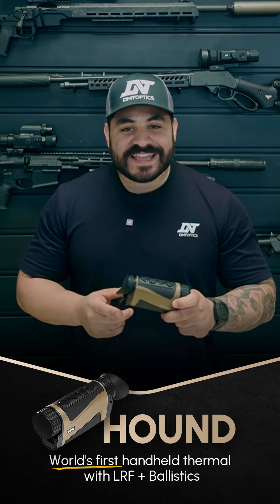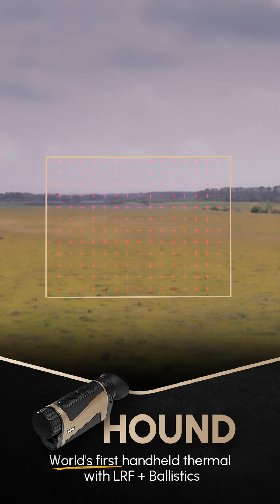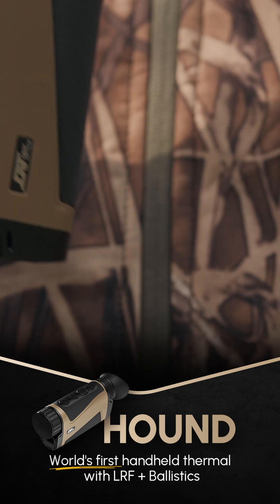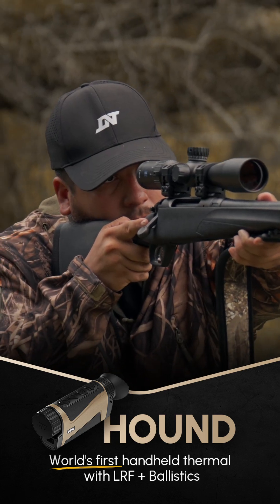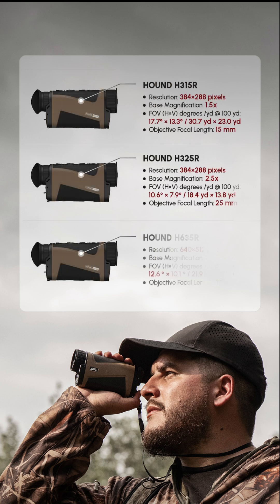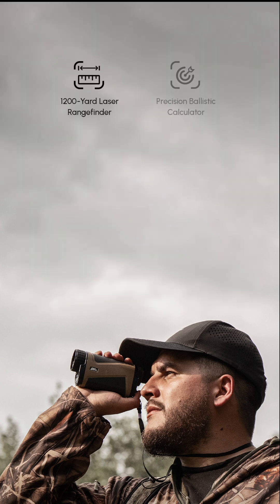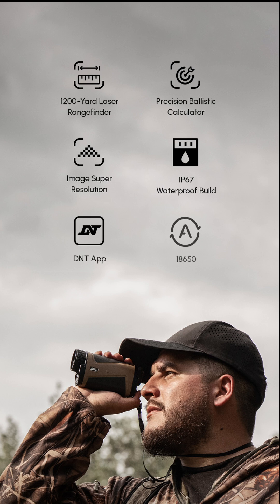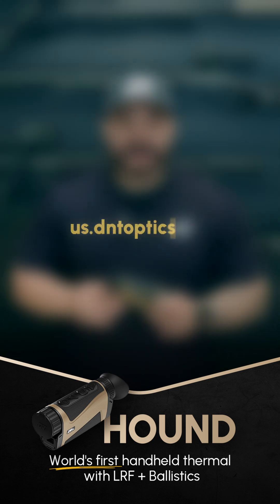Meet the HOUND | Designed to Track, Perfected for Ballistics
Introducing the HOUND, the world’s first integrated thermal ballistic monocular. Work alongside your glass optics to see farther, identify targets sooner, and shoot with accuracy.